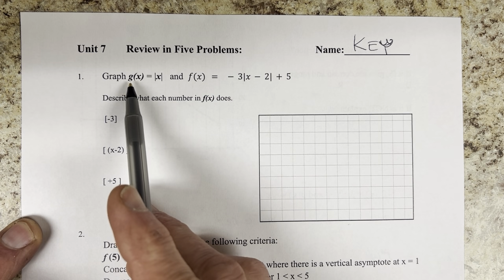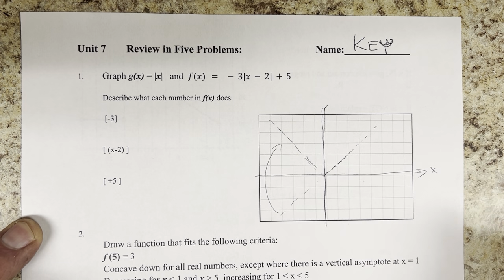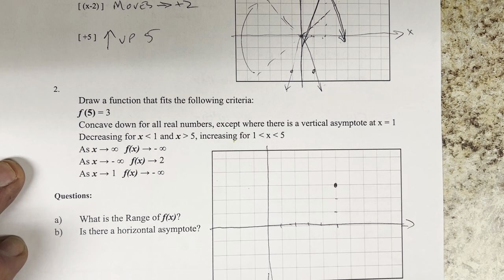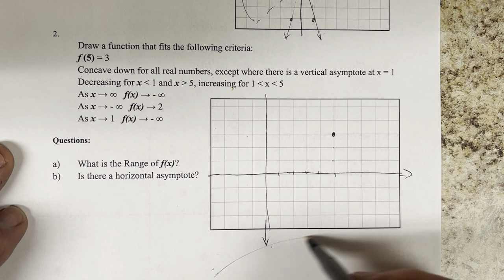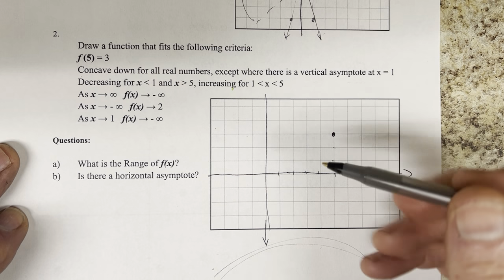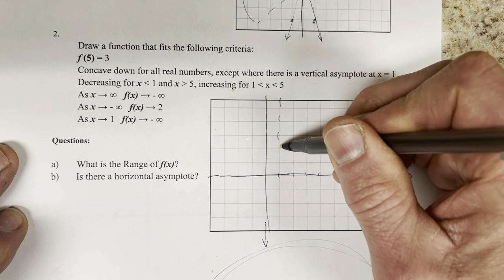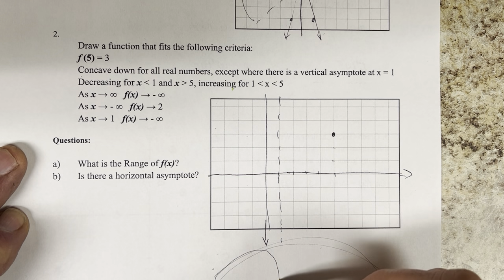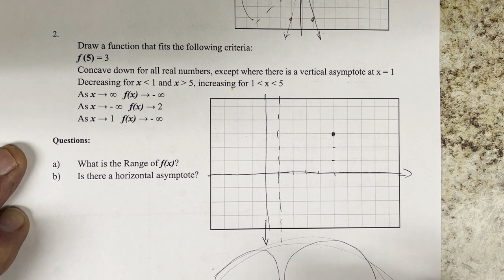Unit 7 Key-Functions (inverse, parent functions, transformations)